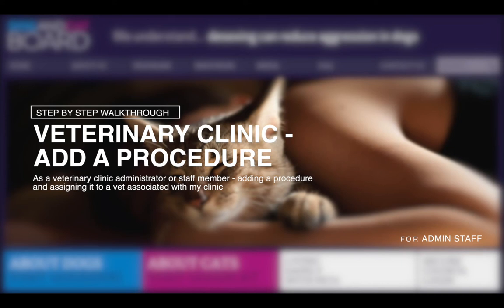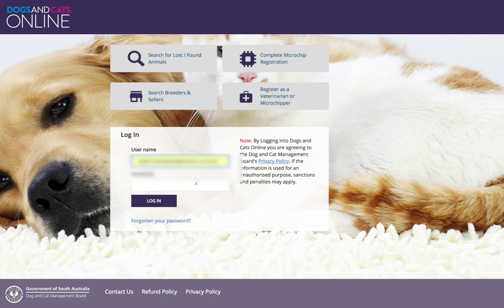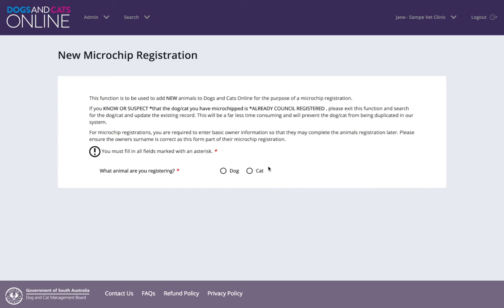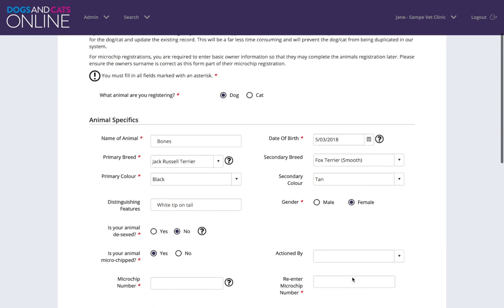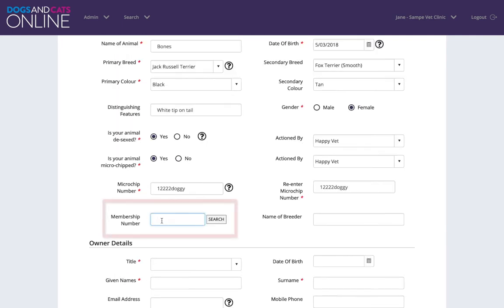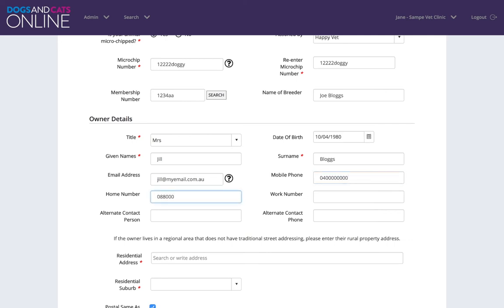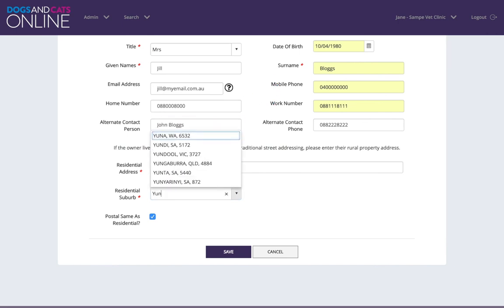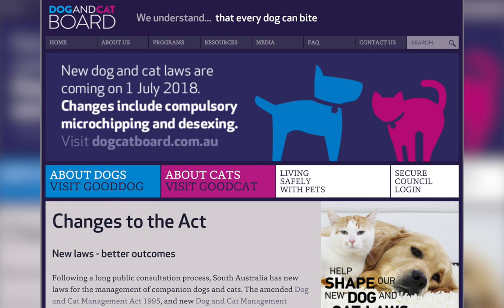Veterinary Clinic - Add a procedure on Dogs and Cats Online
As a veterinary clinic administrator or staff member - adding a procedure and assigning it to a vet associated with a clinic on Dogs and Cats Online.